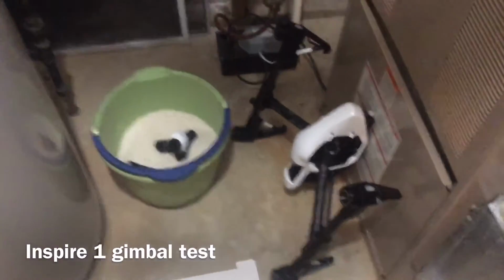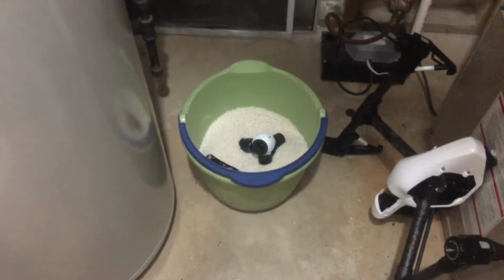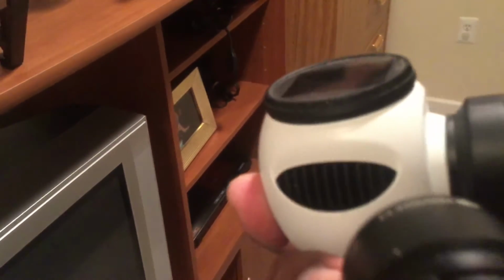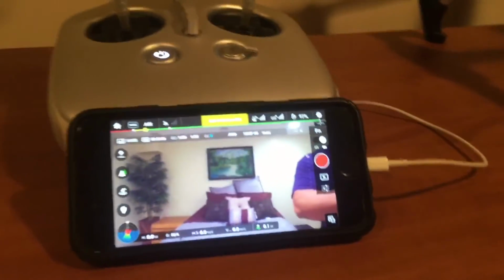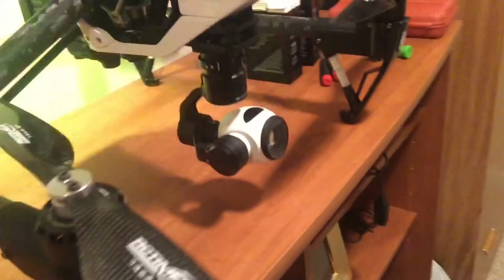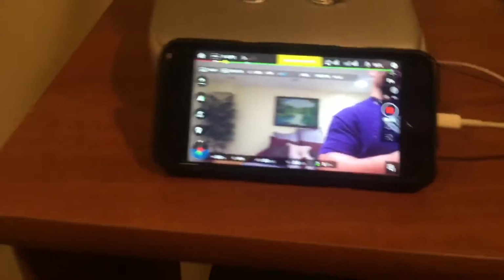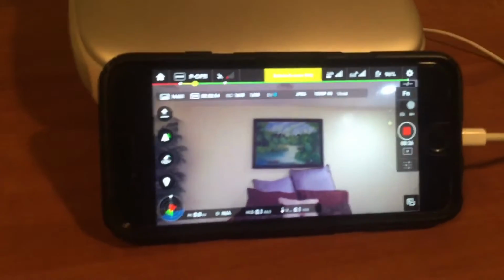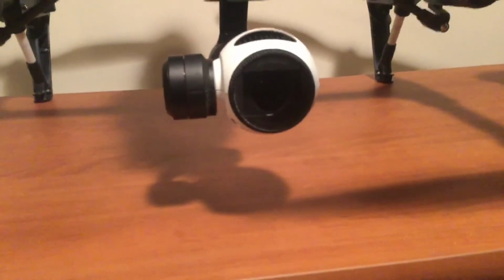Inspire 1 gimbal test after crashing into water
Testing the inspire 1 gimbal after 3 days of drying in rice. It was submerged in water after a crash for 15 min.